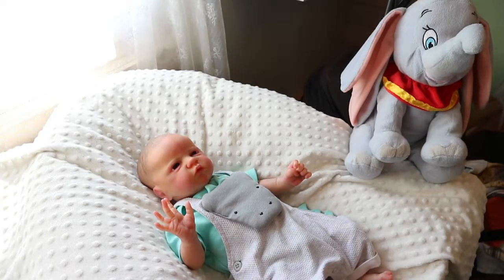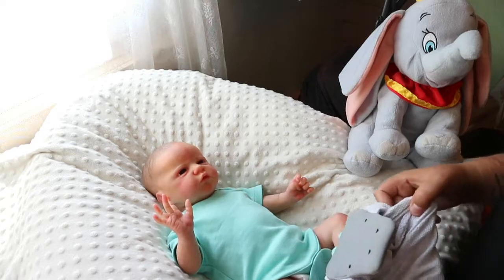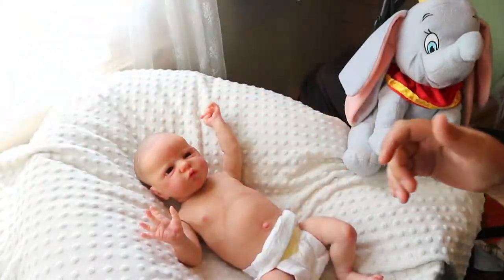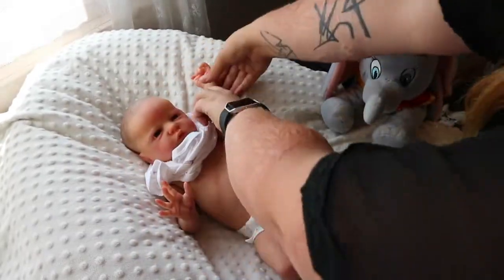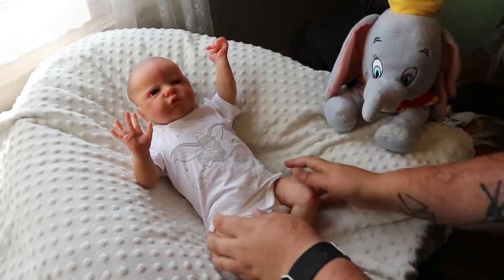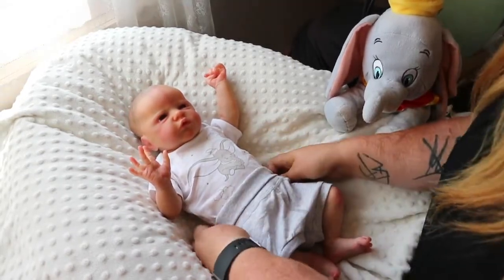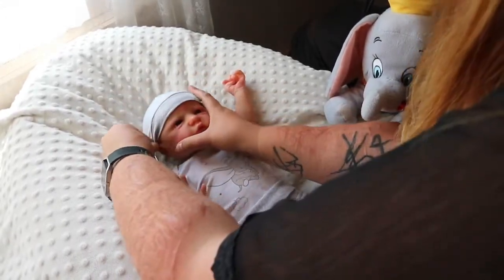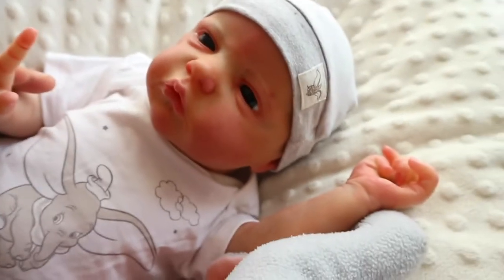CHANGING NEWBORN REBORN BABY & NAME REVEAL!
The dolls are unique collectors items and this videos purpose is to share with my adult friends in the community. Dumbo is such a sweetie!
Babies are:

Liviana: Frida by Karola Wegerich
Ella: Twin B by Bonnie Brown
Christopher Robin: Atticus by Laura Lee Eagles